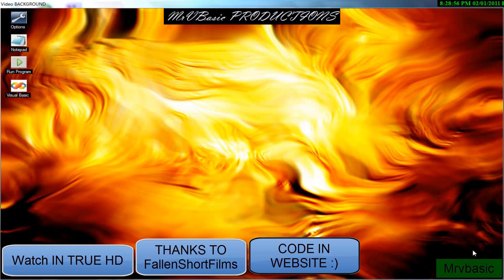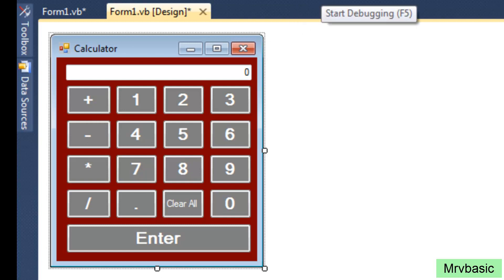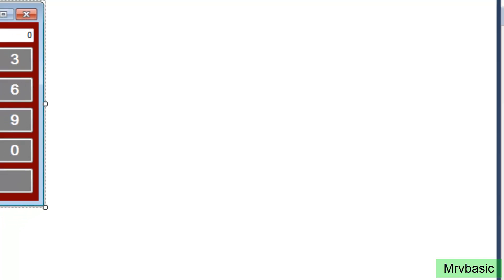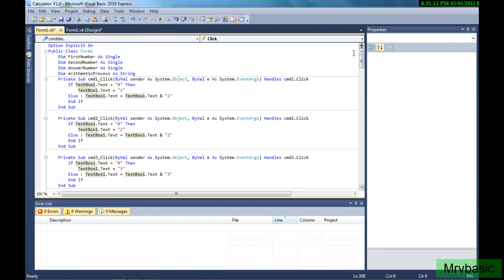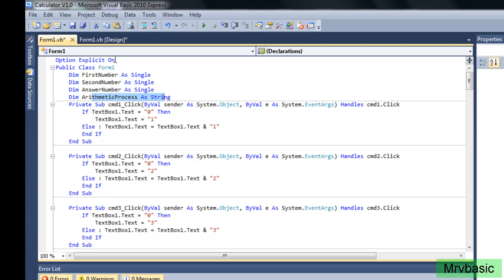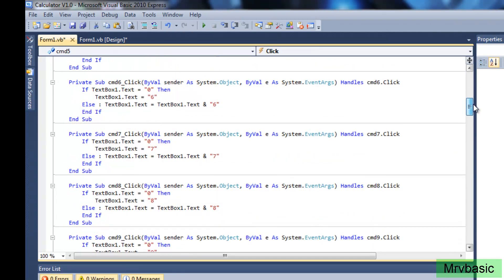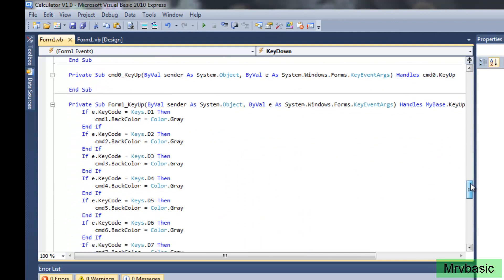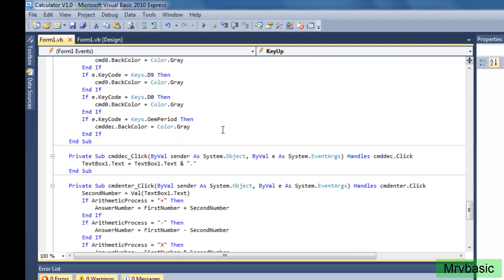MRVBASIC - Make A Calculator in Visual Basic 1080p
(NOT YET POSTED ON WEBSITE)